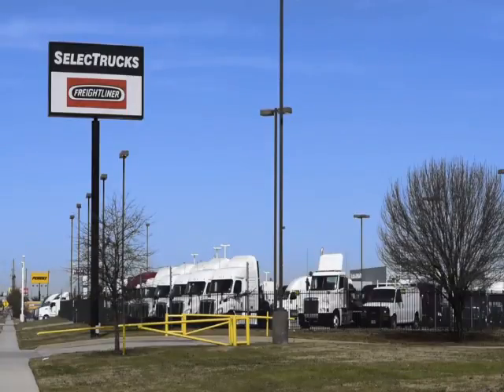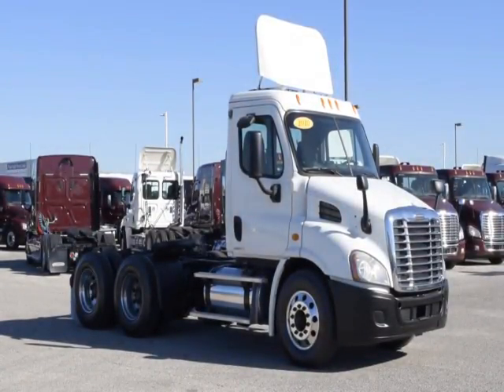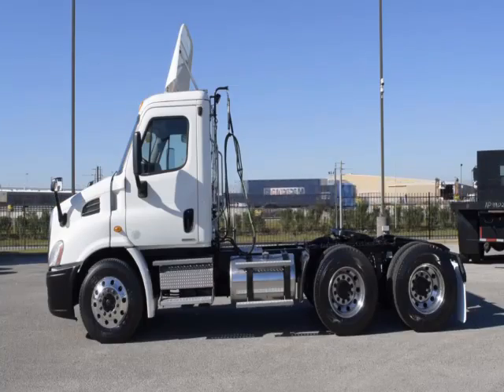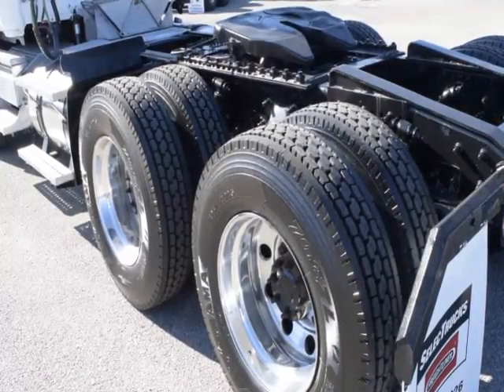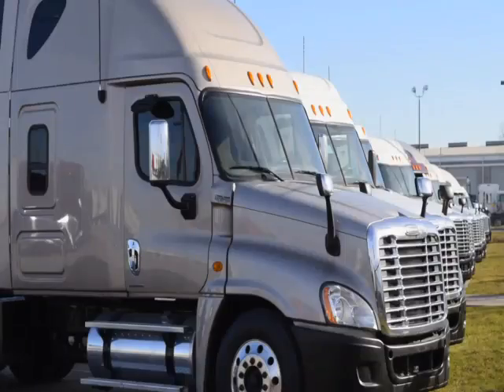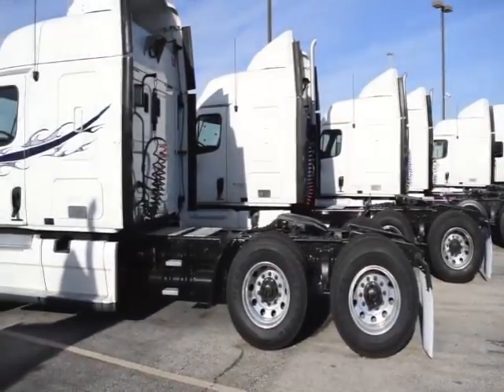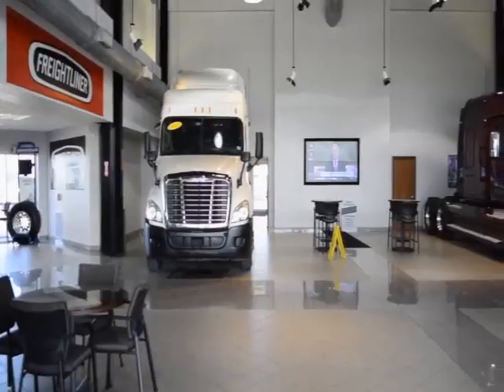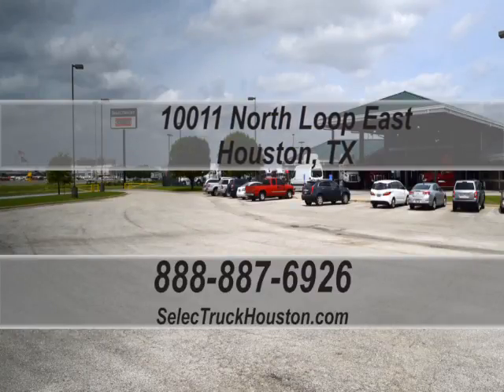2010 FREIGHTLINER CASCADIA 113 For Sale